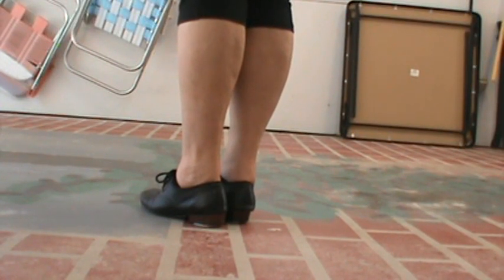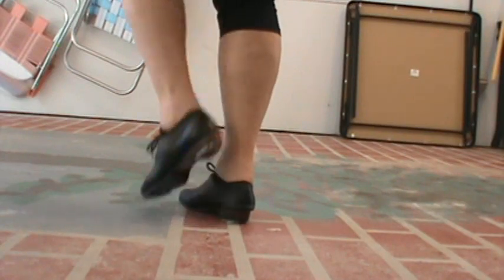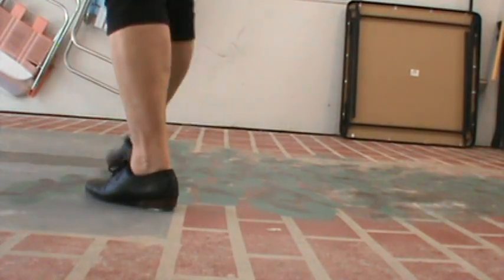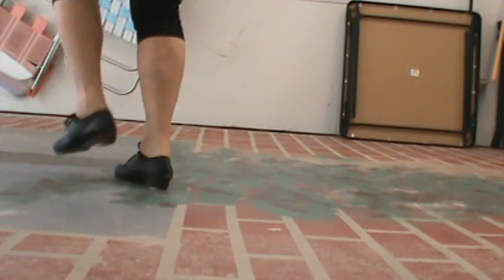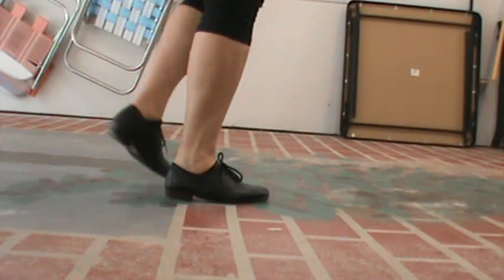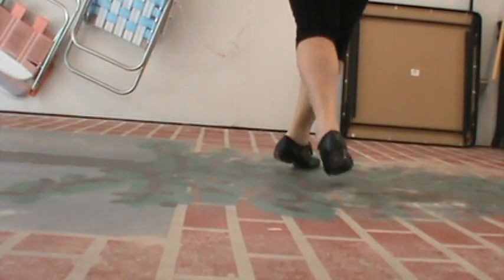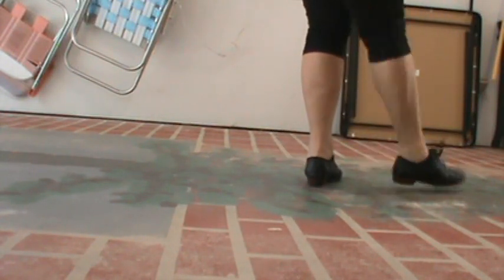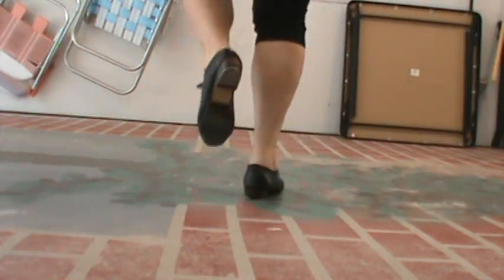Steps in Bottle Neck Bob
These are some steps we were working on in BottleNeck Bob.

This is the "Tiny T" step plus the Flea Flickers, Basics and Double Steps.

***Sorry I went out of the frame at the beginning but you should be able to see the steps when I do it to the right corner.   Steps and feet are the same.    The only thing that changes is the direction we are pointing.